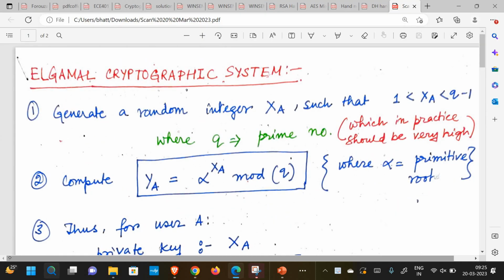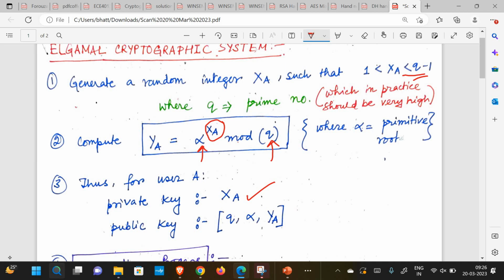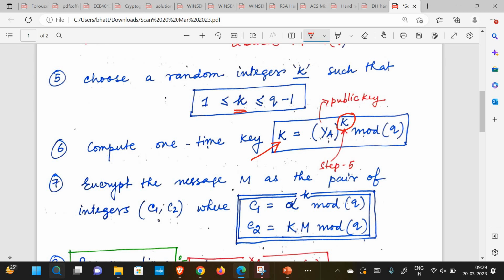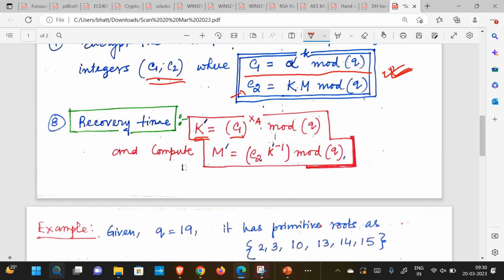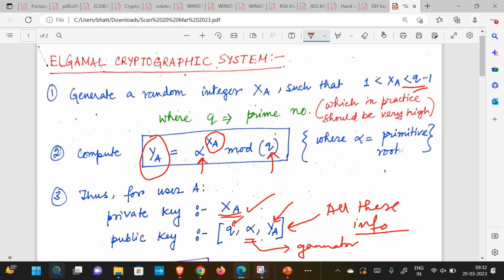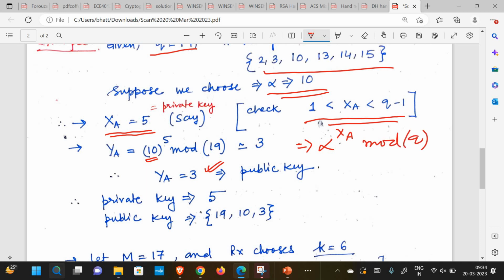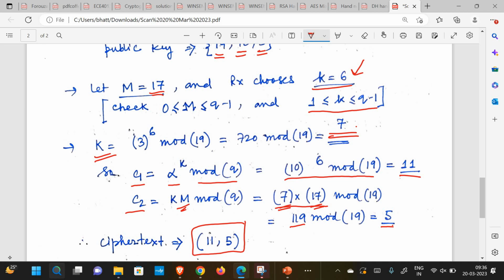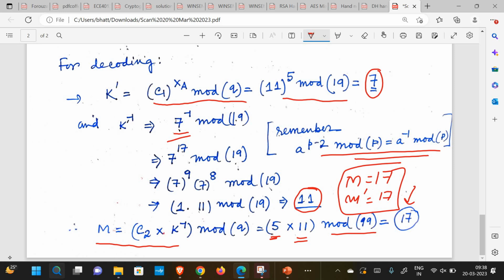Lecture : 28 Elgamel Key exchange strategy.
In this short video, we continue discussing the key exchange strategy involving Elgamal Key Exchange.